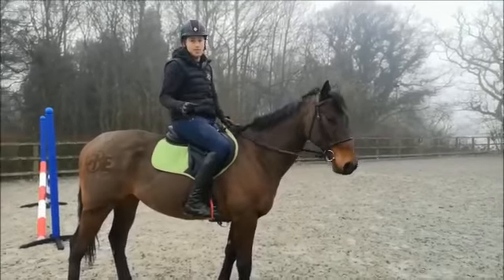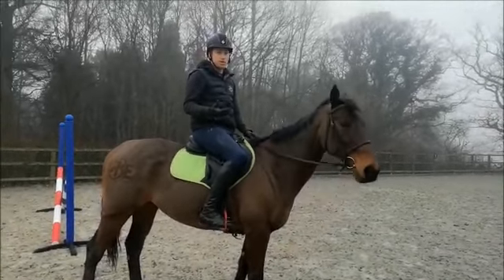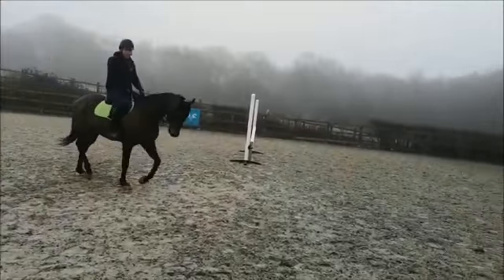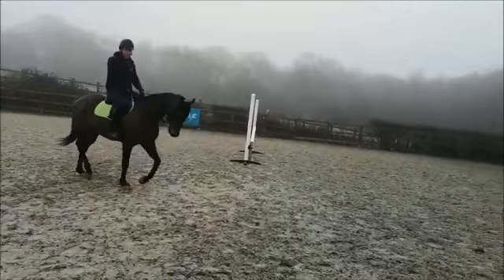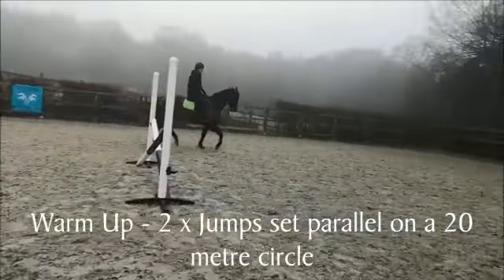Little Bentley Eventing - Omega Fit Feb